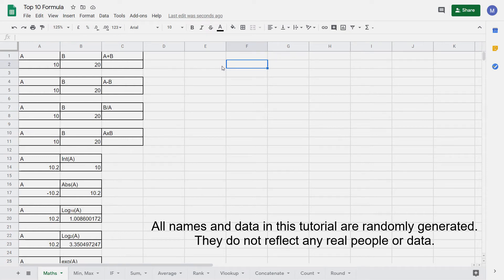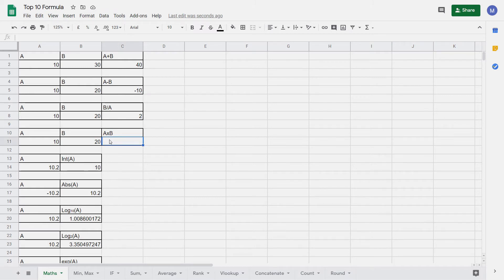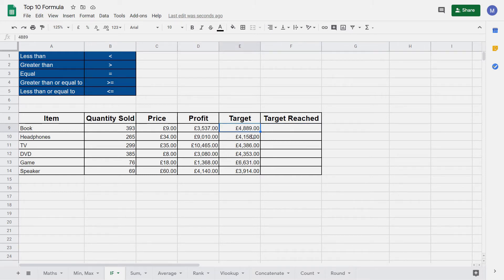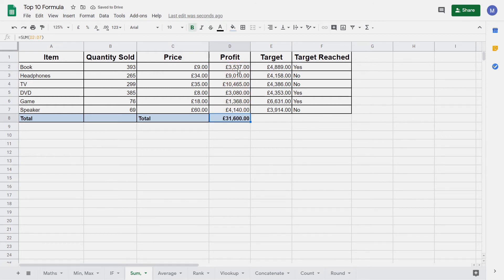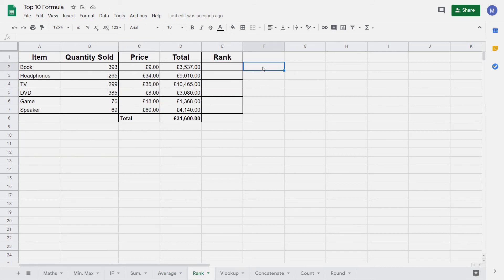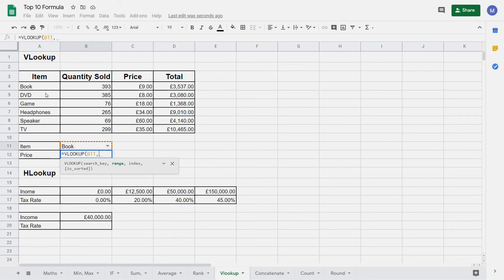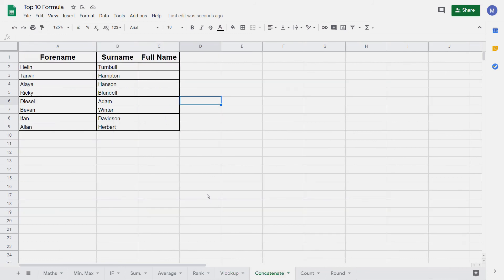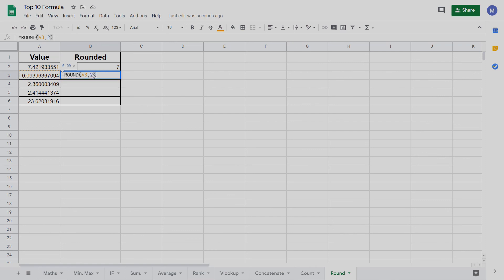10 Essential Functions You Must Know in Google Sheets.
In this tutorial we show you the 10 most useful functions and formula in Google Sheets, taking you from a beginner to a Google sheets expert. Anyone who is working with Google Sheets should know how to use these essential functions and formula.
Google sheets is an incredibly powerful tool, and mastering these essential formulas will let you make the most of that tool, increasing productivity and saving you time.
The formula and the time they appear in the video are shown below:

00:40 Basic maths (Add, Subtract, Multiply, Divide)
02:52 Min and Max functions
04:06 If function
06:22 Sum function
07:23 Average, Median, Mode functions
09:16 Rank function
10:59 VLookup and HLookup functions
13:54 Concatenate functions
14:55 Count function
15:30 Round function